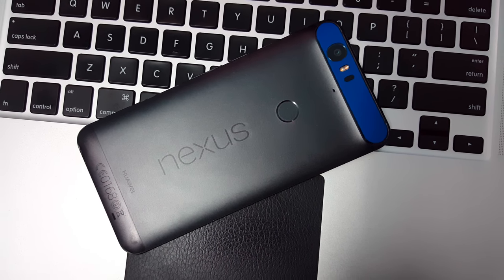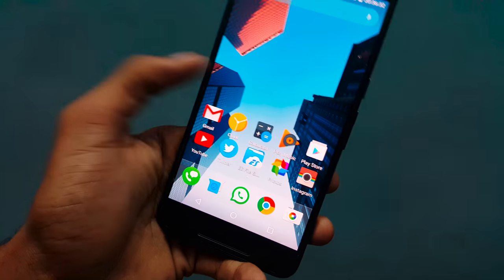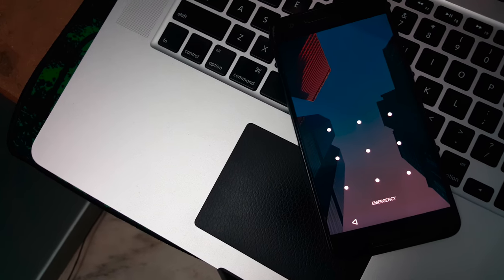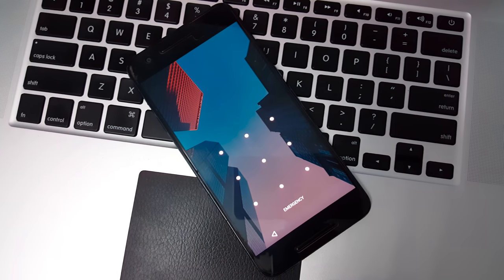Best 5 Impossible Pattern Locks for high security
The Top 5 Best Pattern Lock that are shown in the video are explained step-by-step. Let me know which pattern you like the most by commenting down below. You can quickly learn them right now.